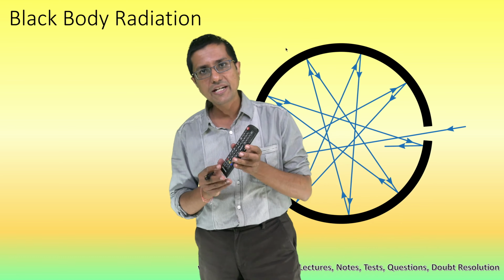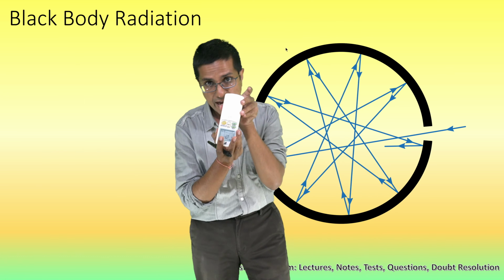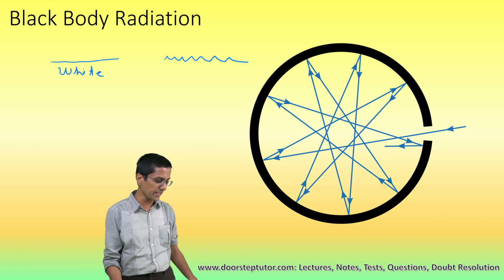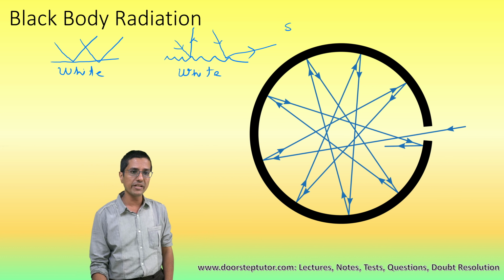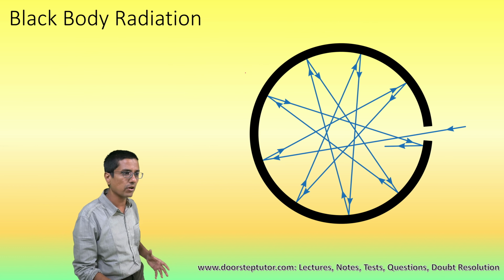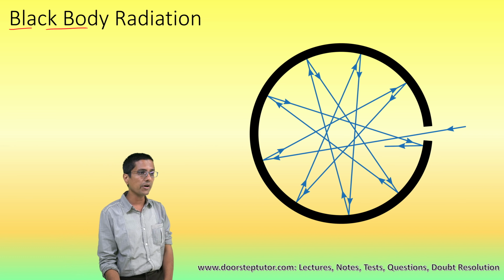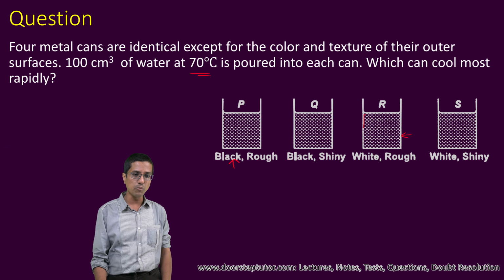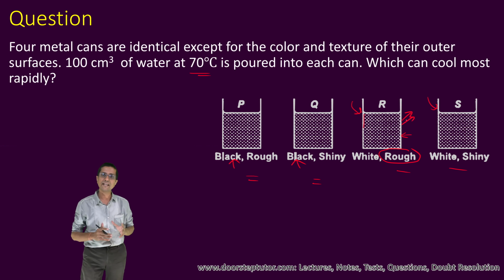Important NSO Concept: Which Would Cool Faster: Black or White? Smooth or Rough?(CSAT, JEE, Class 9)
Important NSO Concept:  Which Would Cool Faster: Black or White? Smooth or Rough? (CSAT, JEE)

Four metal cans are identical except for the color and texture of their outer surfaces. 100 cm3  of water at 70℃ is poured into each can. Which can cool most rapidly?

In the study of heat transfer, radiative cooling is the process by which a body loses heat by thermal radiation. As Planck's law describes, every physical body spontaneously and continuously emits electromagnetic radiation.

Black color absorbs the most radiation while rough surface has most surface area for radiation.